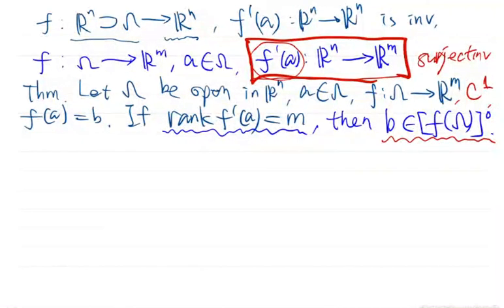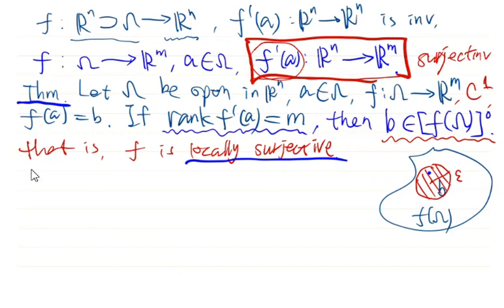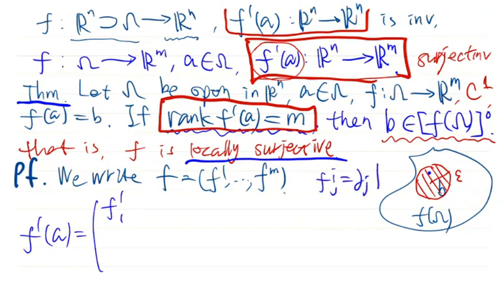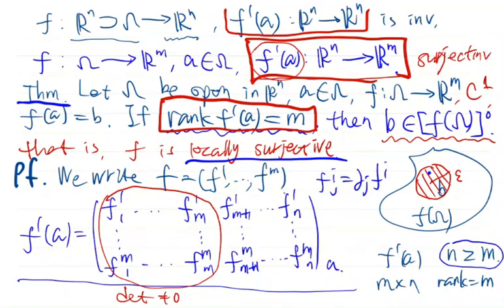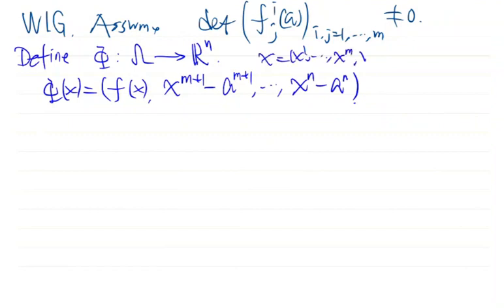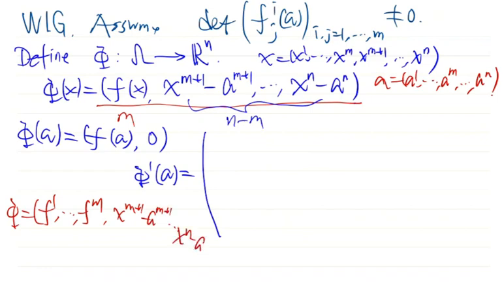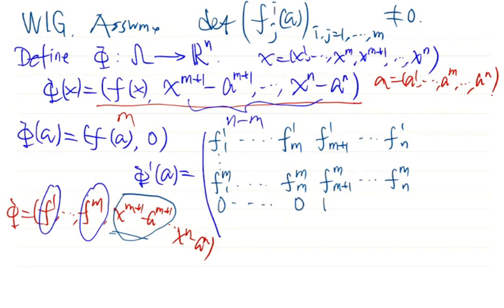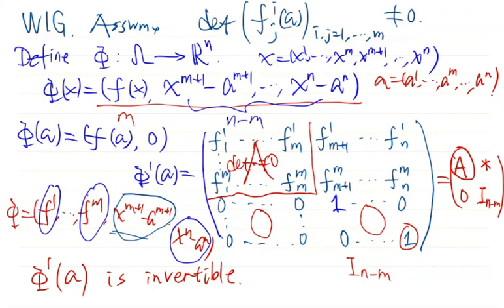87 local surjectivity 1